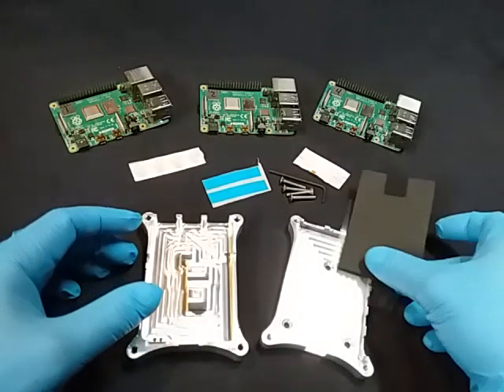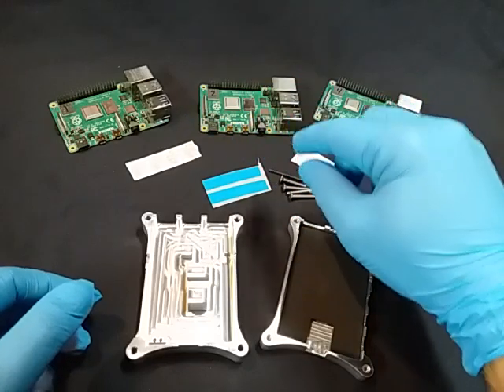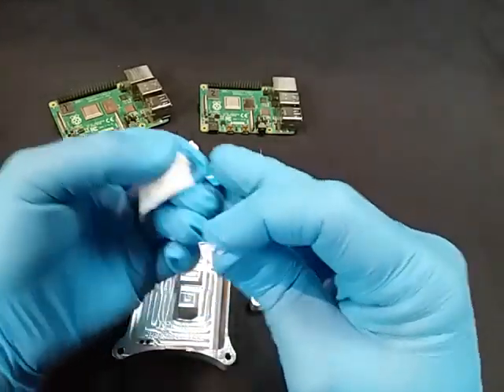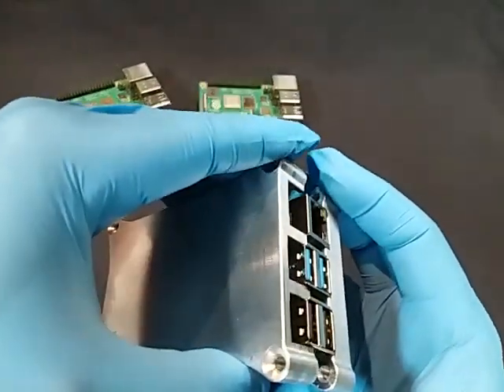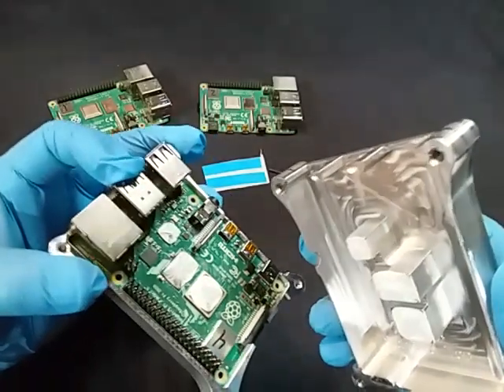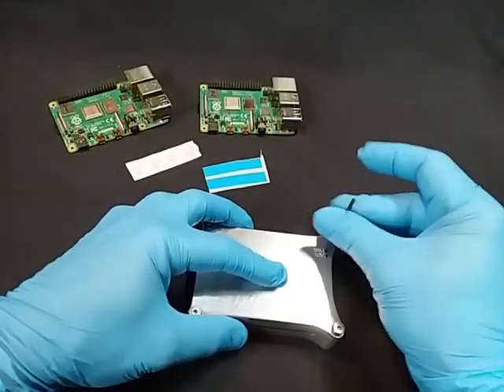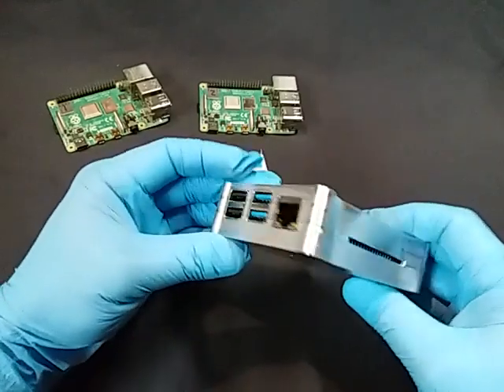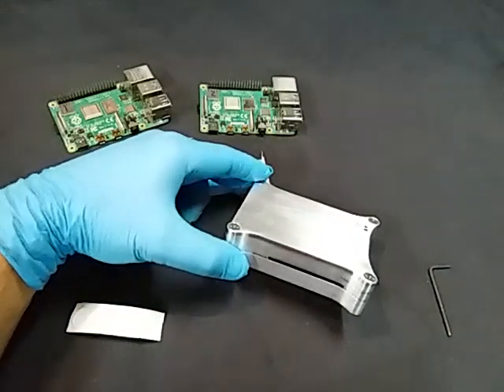Raspberry Pi 4 Wicked Aluminum Case Assembly Instructions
Here is how to assemble the Raspberry Pi 4 (1GB, or 4GB) together with my new Aluminum Case.

If you have the 2GB version of the Raspberry Pi 4, you will need to use the included thermal tape on the RAM pillar.

The plastic insulator and neoprene foam are pre-installed on your case when you receive it. Once you check they are in place, set the Raspberry Pi 4 in the bottom half of the aluminum case so it sits on the neoprene. Next mix up the thermal compound in your fingers before opening it. Squeeze a dab in the center of each pillar on the top half of the case. Gently squeeze the top and bottom halves of the case together to spread the thermal compound along the surface of the chips and pillars.

Pull the case apart to check the thermal compound has spread across the entire chip. Add more if you need more, and don't worry if you had too much. Thermal compound is not electrically conductive so it's ok if it touches the electrical components or connections. Once the thermal compound is spread sufficiently, slide the two halves of the case back together and tighten it with the four #6-32 screws. Last, if you can add the rubber feet to the bottom of the case for better air flow completely around the case.